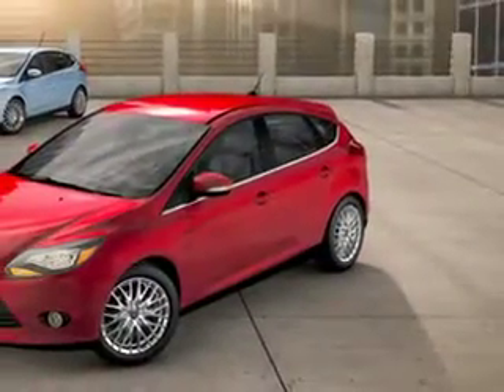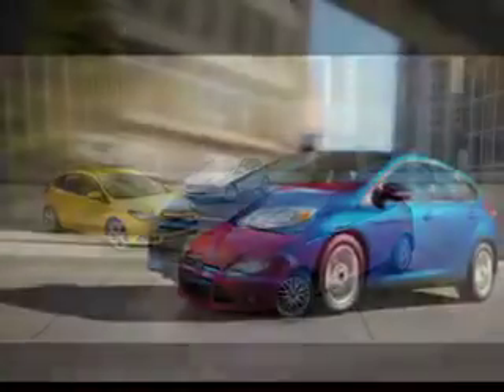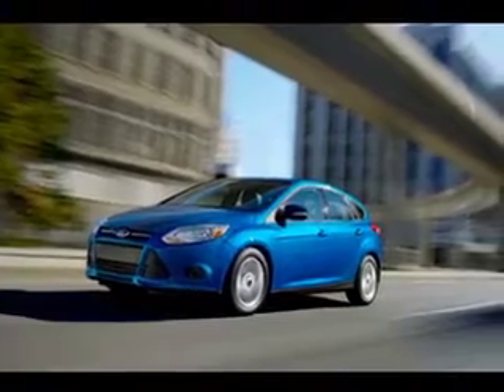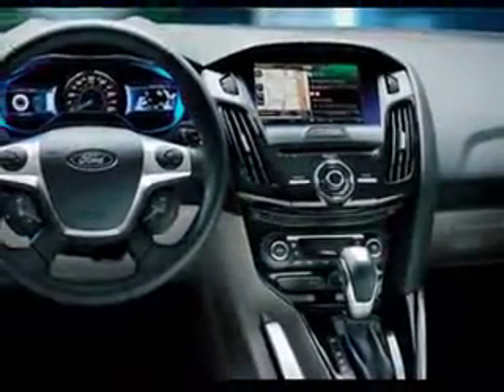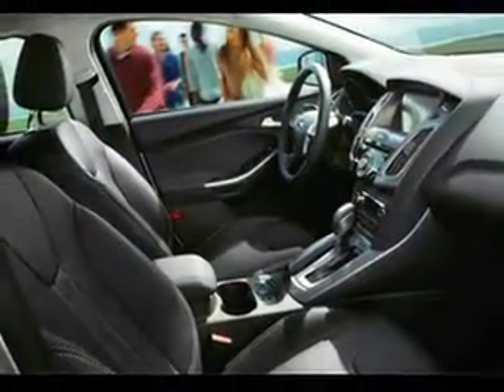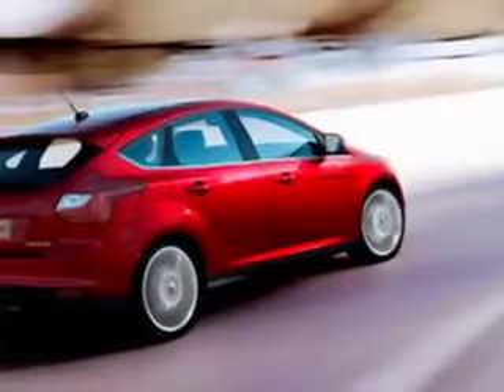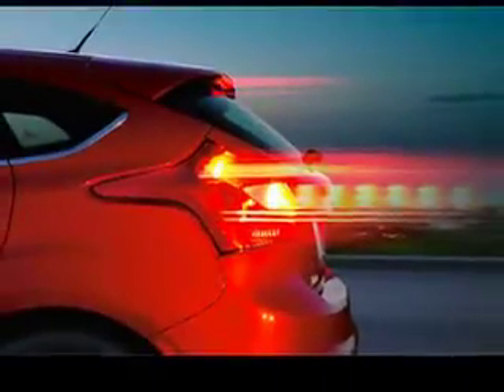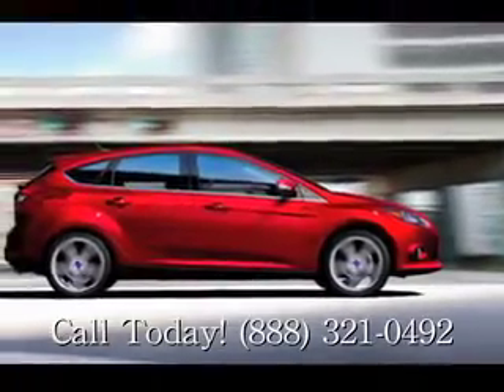2013 Ford Focus at James Hodge Ford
Test Drive the 2013 Ford Focus at James Hodge Ford

What are you waiting for? Call or come in today to experience all the Ford Focus has to offer. At James Hodge Ford, our dedicated and experienced representatives are at your service with answers to any questions you may have. We always have the latest Focuses in stock, and with our extensive inventory of new Fords, and quality used vehicles, you can be sure to find right one for you!